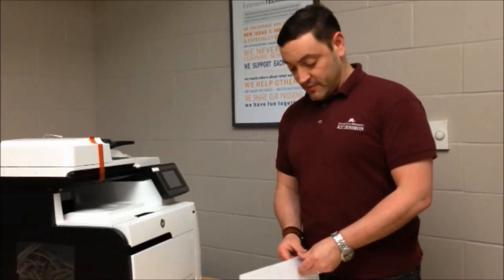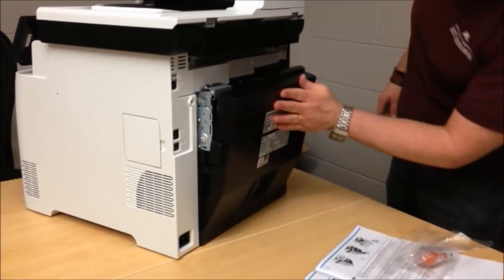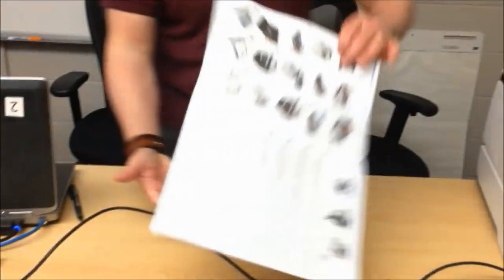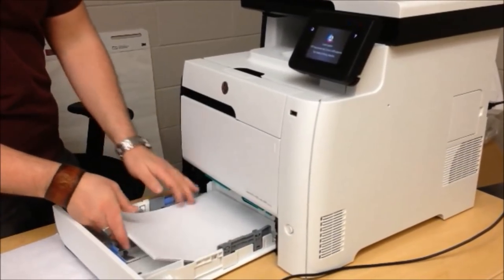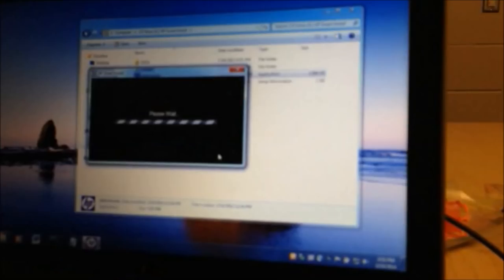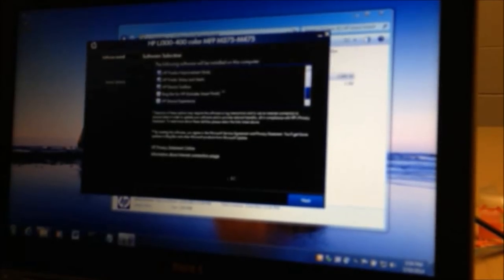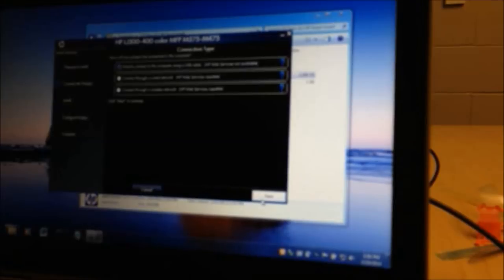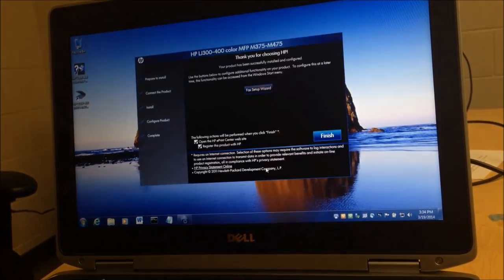HP LaserJet 400 m475dw Printer Setup and Install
Jesus Castillo from Extension IT demonstrates the setup and installation of the HP LaserJet 400 m475dw printer